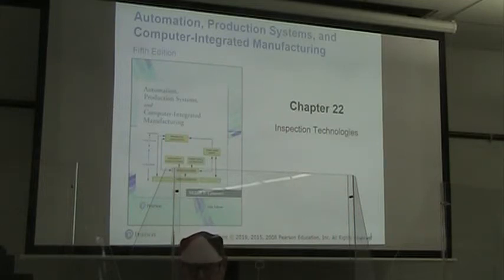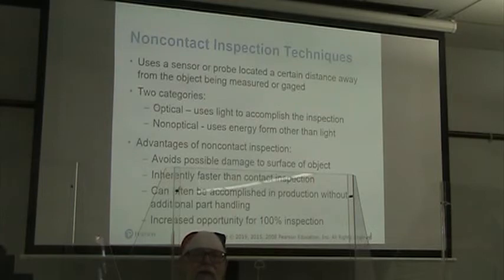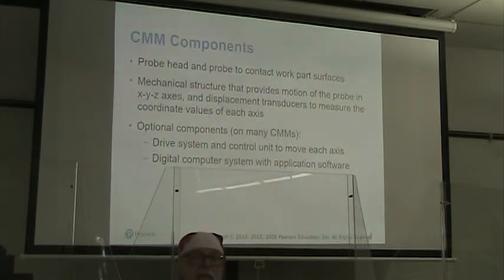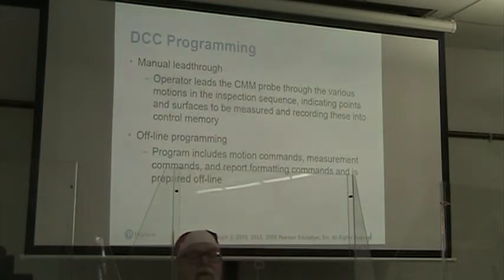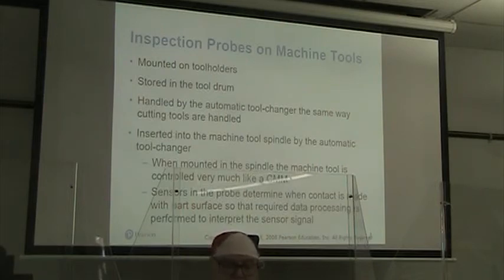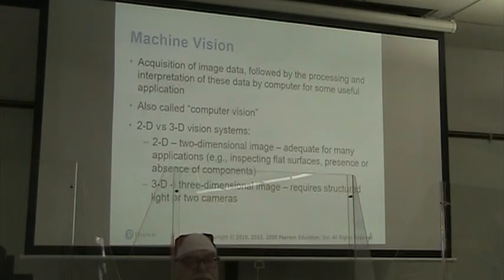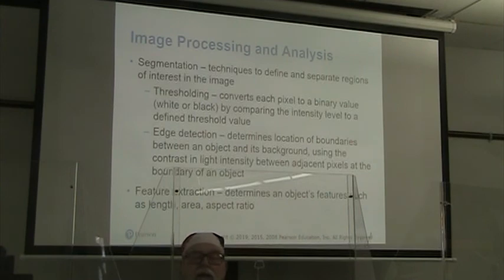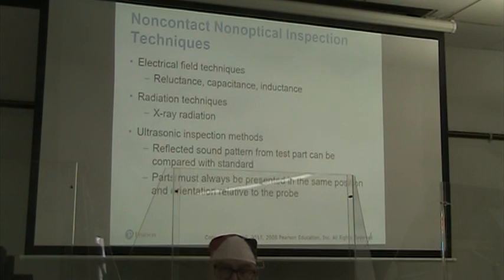CPT AIDED MFG 10 26 2020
Chapter 22 Inspection Techniques